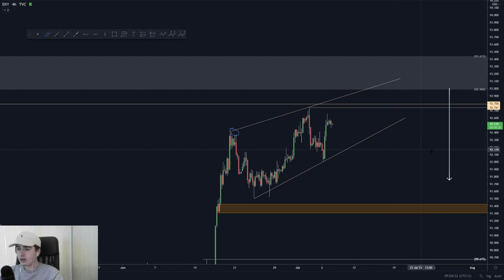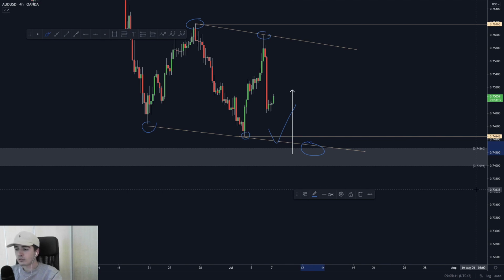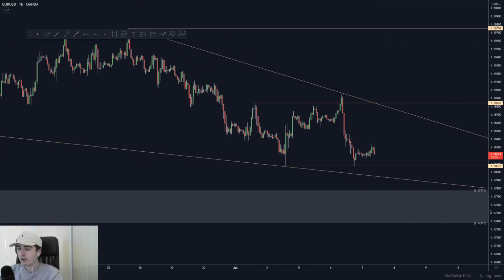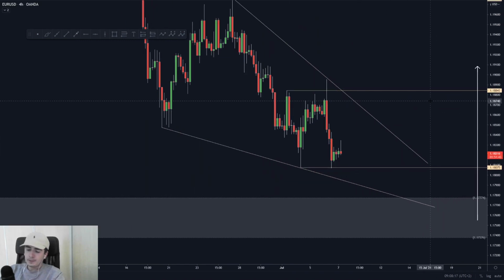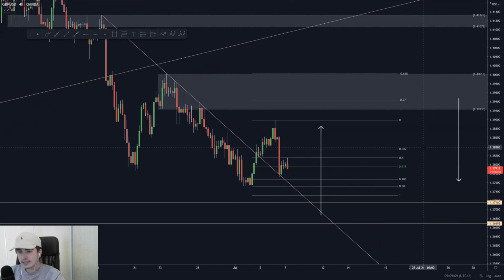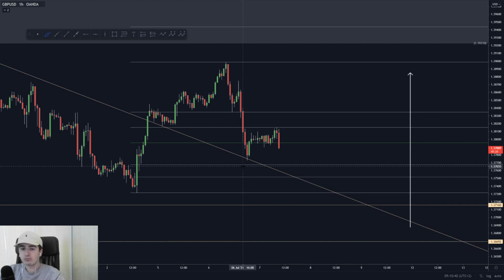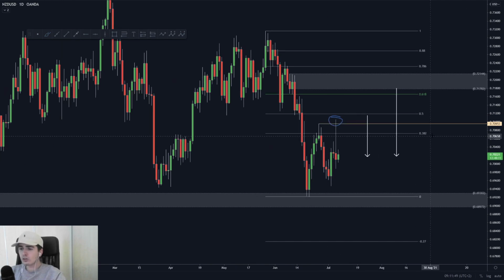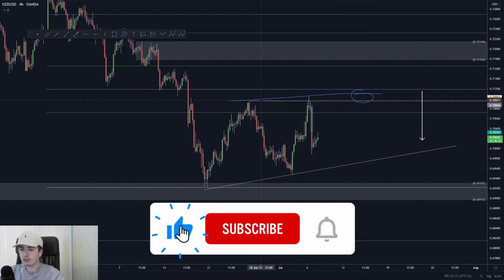GBPUSD, EURUSD, NZDUSD, AUDUSD, GOLD & DXY - Daily Forex Market Analysis - Volume 66.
APPLY to work 1-1 with me and my team. We take a limited number of new members each month.